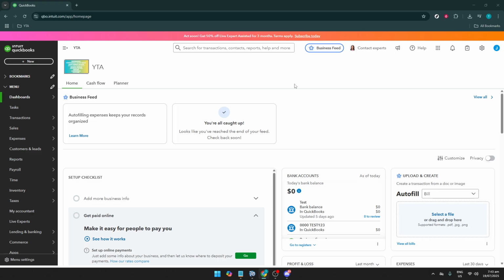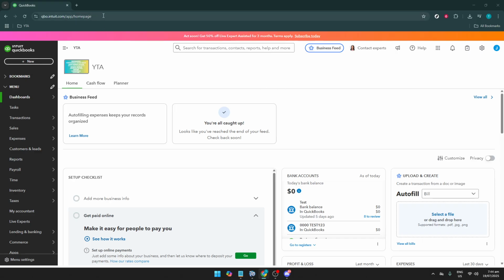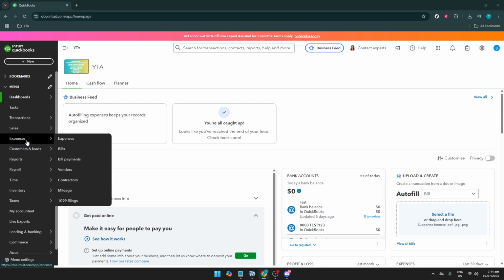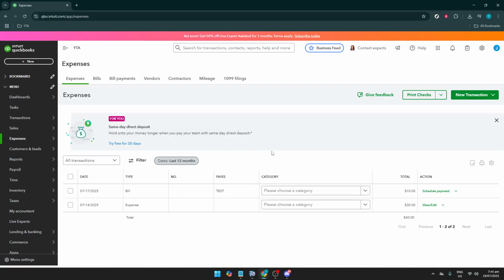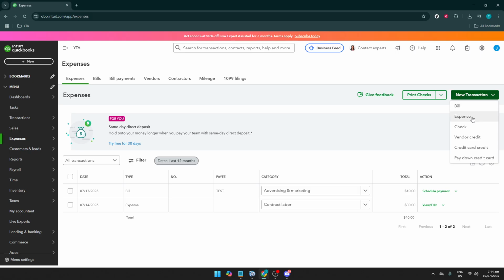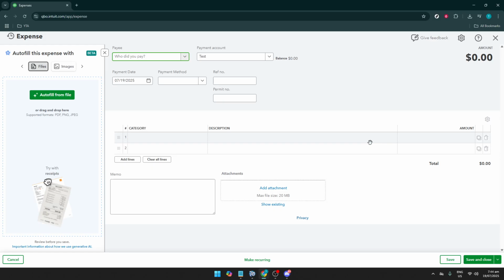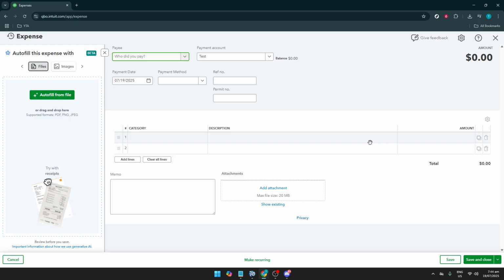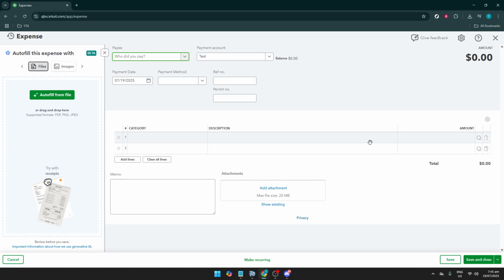How to create a manual expense in QuickBooks Online 2025